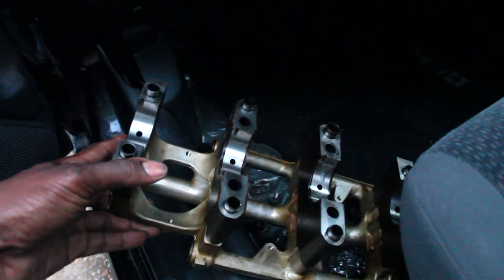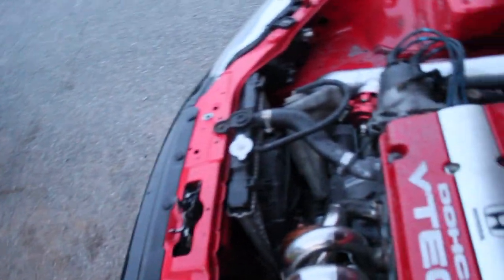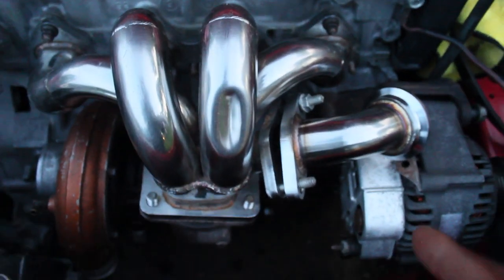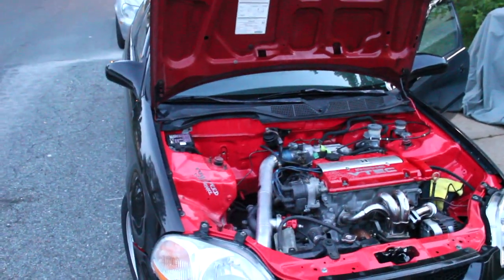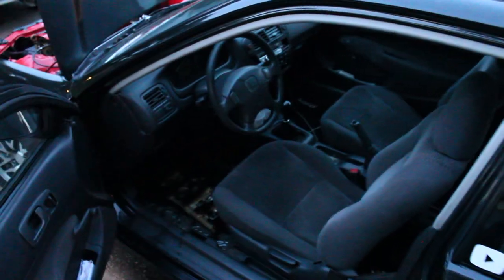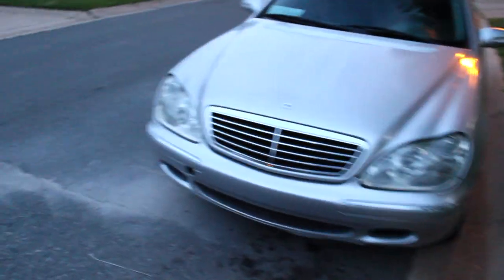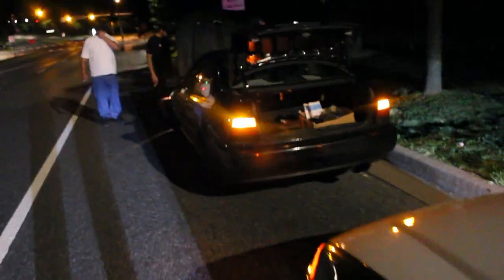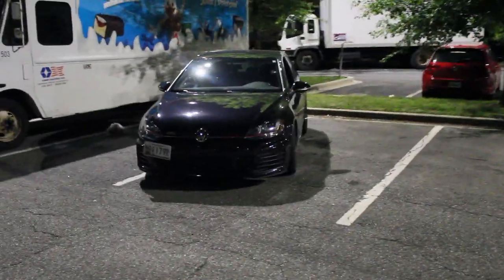TURBO CIVIC VS GT350R / BOSS 302 / EK BUILD UPDATE EP. 4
Thanks for watching hope you like my videos like an a subscribe it go's a long way or comment to let me know how i'm doing or let me know a what y'all want to see next